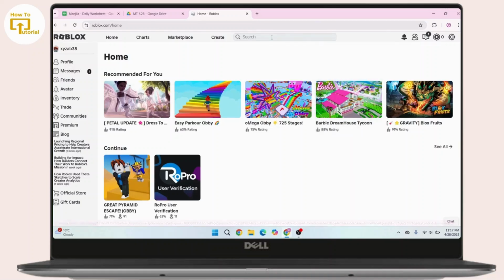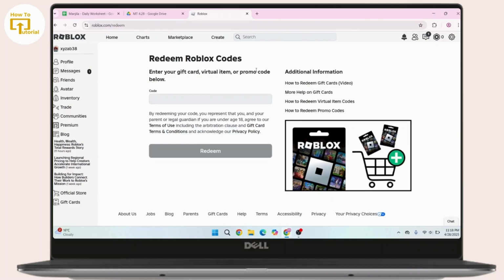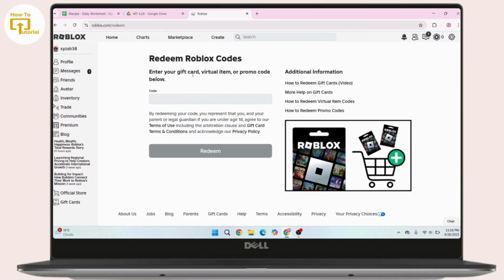How To Redeem A Roblox Gift Card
How To Redeem A Roblox Gift Card @LoginHelps
In this video, Kate explains how to easily redeem a Roblox gift card on Roblox.com. Follow these simple steps to get your credit on your Roblox account. If you're unsure how to enter the code or face any issues, this tutorial will guide you through the entire process. Don't forget to hit the "Redeem" button and check for a successful message!

Key Steps:
Log in to Roblox.com

Navigate to the Roblox icon

Enter your gift card code

Click "Redeem"

Enjoy your Roblox credit!

Chapters:
00:00:00 - Introduction
Ken introduces the video and explains the steps to redeem a Roblox gift card.

00:00:10 - Log in to Roblox
Log in to your Roblox account at Roblox.com to get started.

00:00:15 - Navigate to the Roblox Icon
Locate and click on the Roblox icon at the top right corner.

00:00:20 - Click on "Redeem"
Click the option to redeem your Roblox code.

00:00:30 - Enter Your Gift Card Code
Input the code from your Roblox gift card carefully.

00:00:40 - Redeem the Code
Click "Redeem" to submit your code.

00:00:50 - Successful Redemption
A confirmation message will appear confirming your credit has been added.

00:00:55 - Conclusion